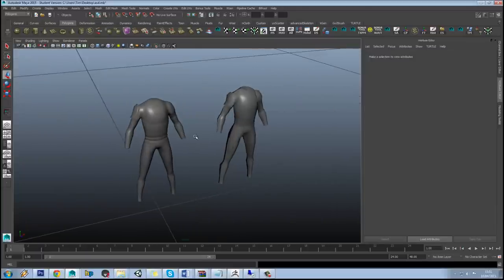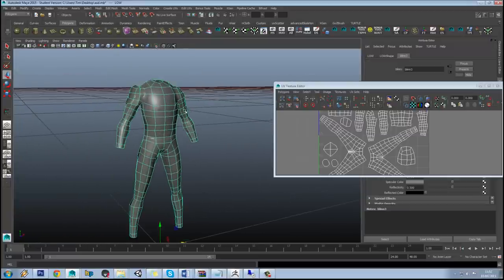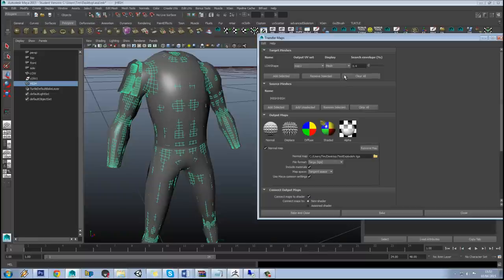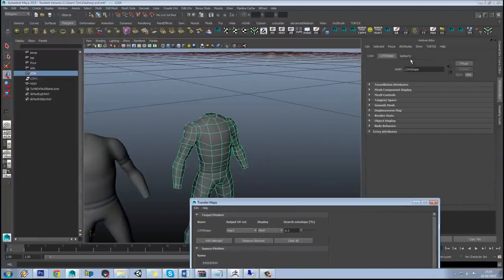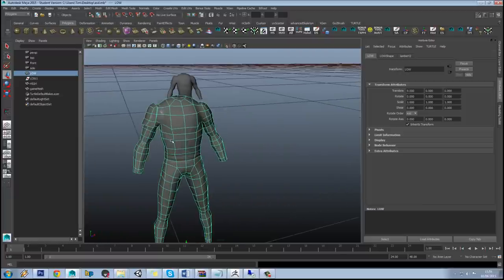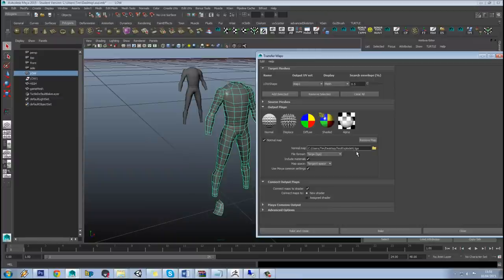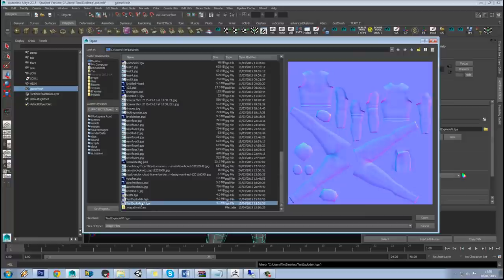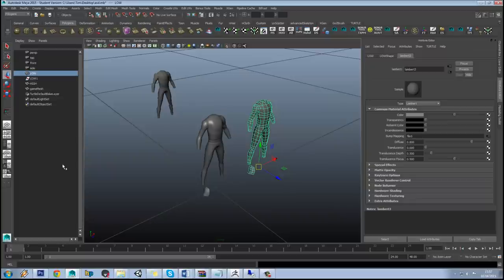Normal Mapping Guide - PT7 - Explode Baking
How to use explode baking to stop issues with intersecting models, or blocking models